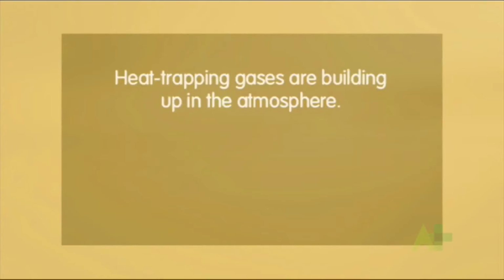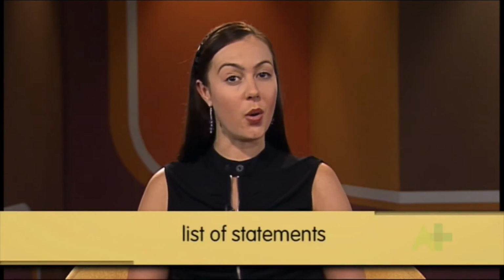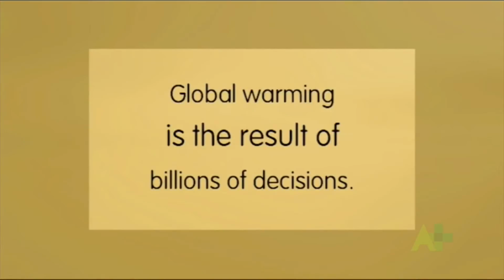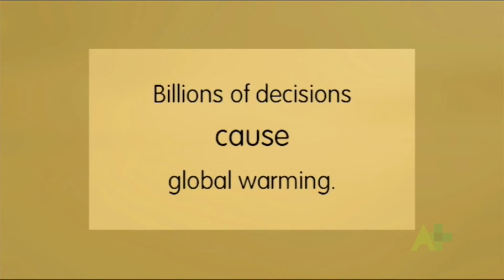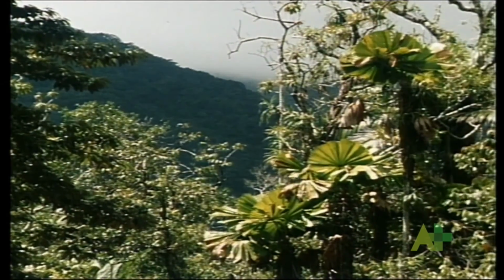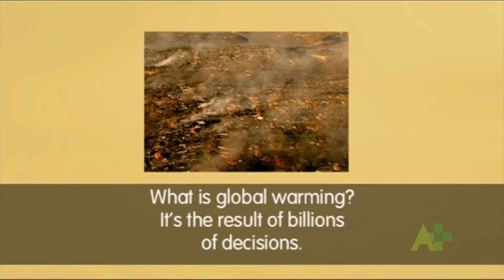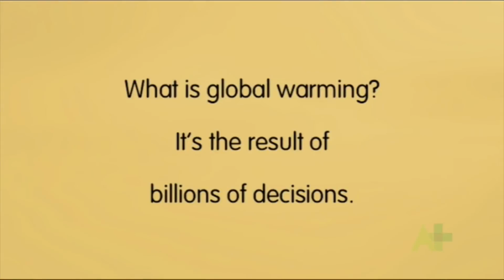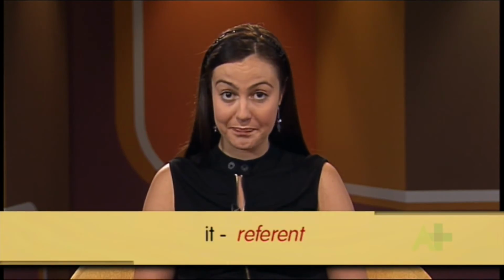09 Global Warming